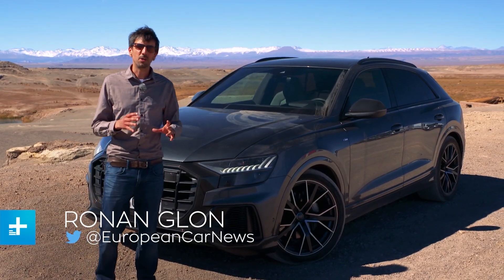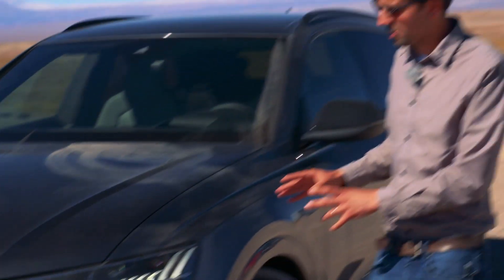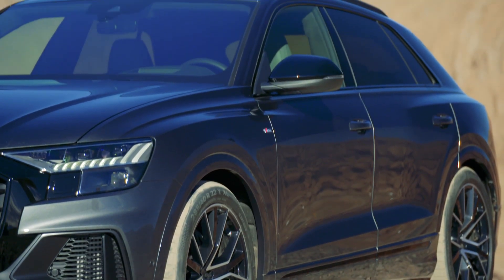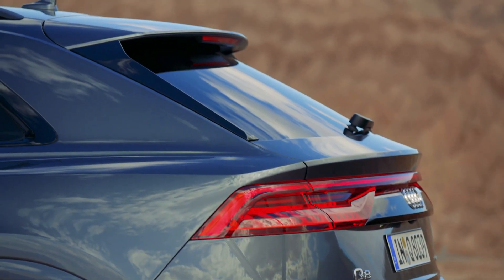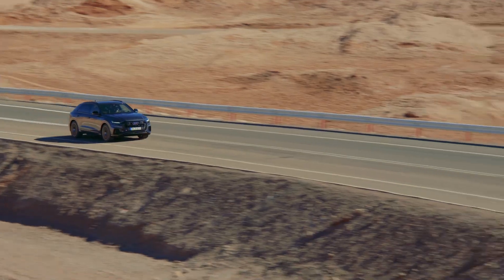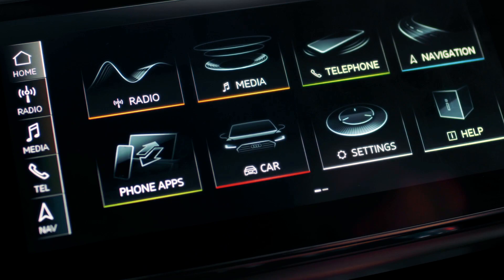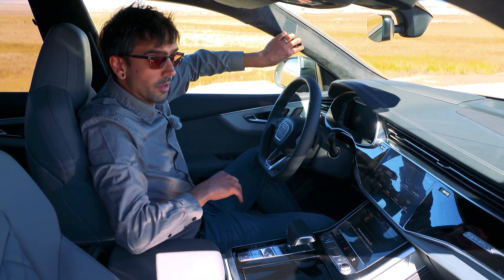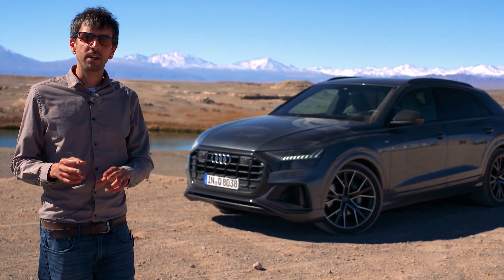2019 Audi Q8 - First Drive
In Audi-speak, 8 means flagship, like the A8 and the R8. The German firm just added a third and final pillar named Q8 to its armada of range-topping models, and Digital Trends traveled to the vast Atacama Desert in Chile to check it out.